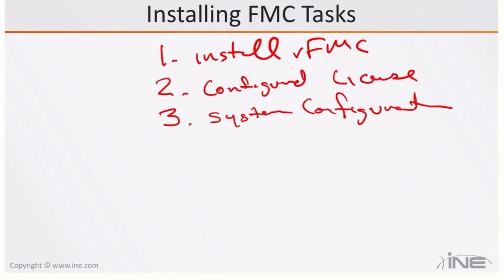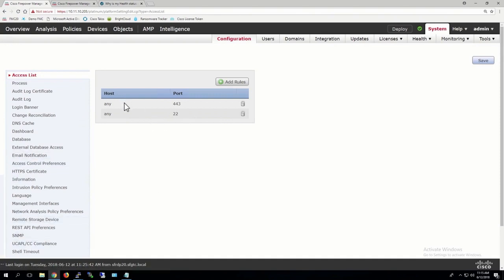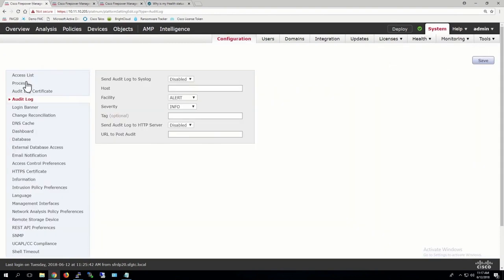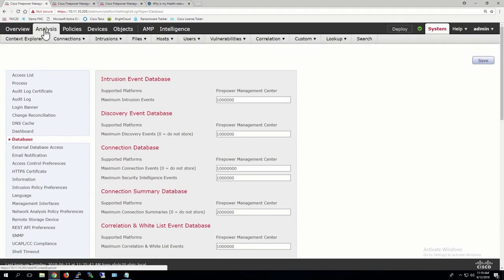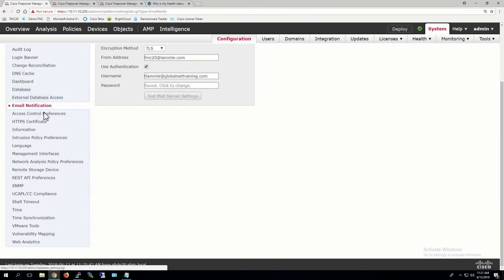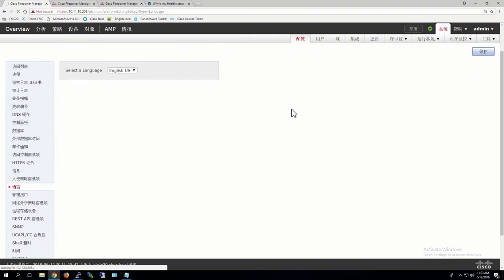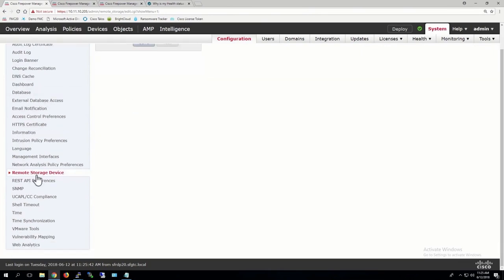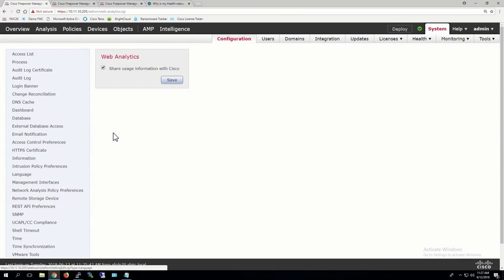System Configuration CCNP Security 300-710 | FTD Next Generation Firewal